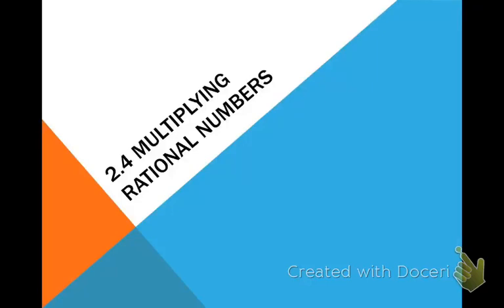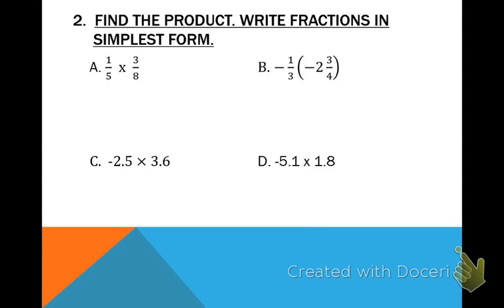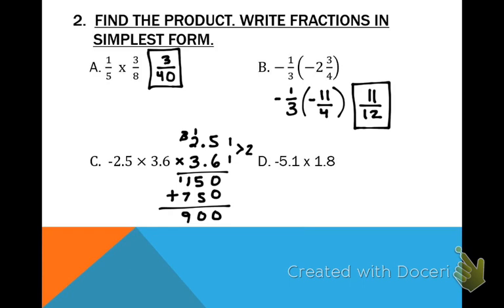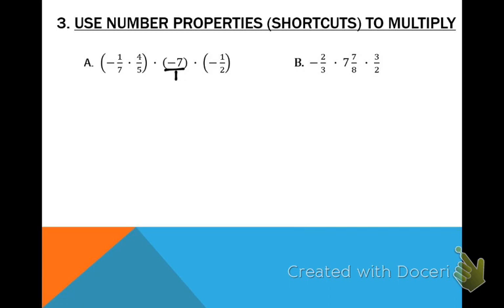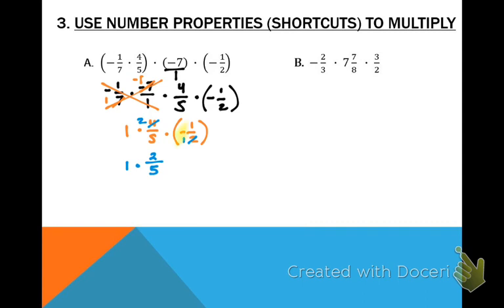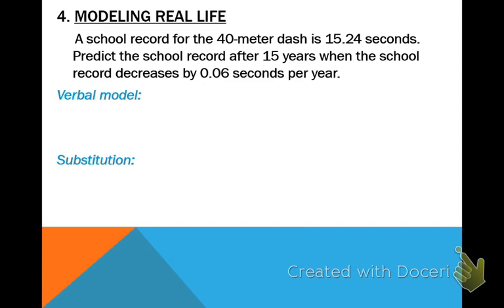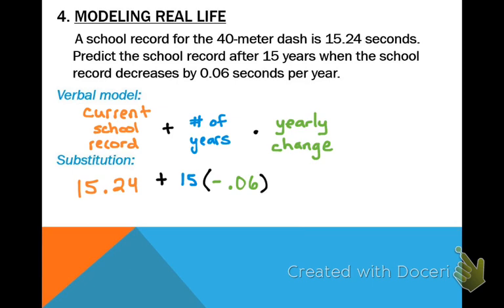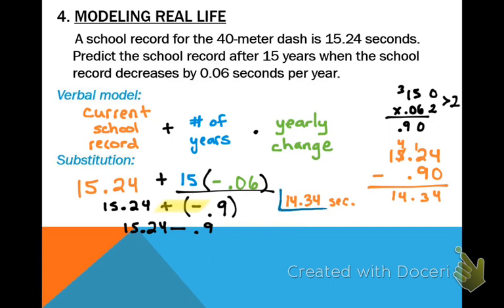2.4 Multiplying Rational Numbers